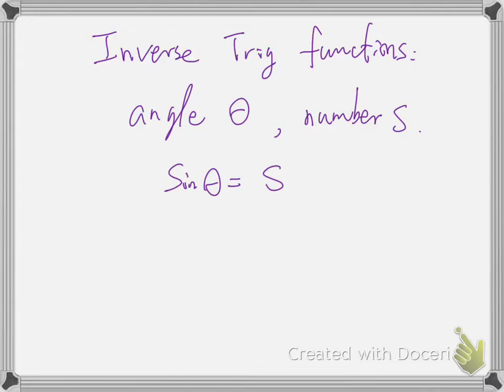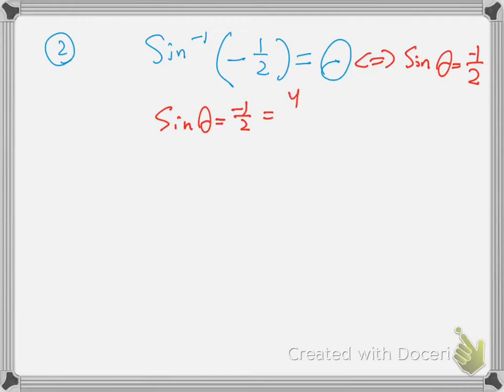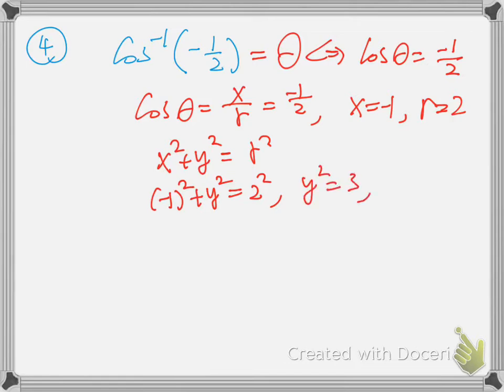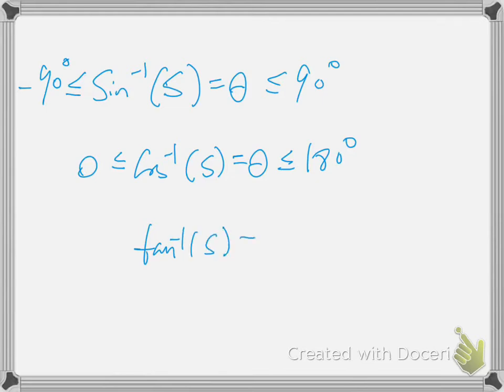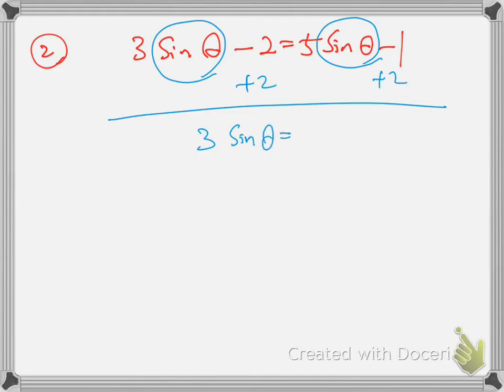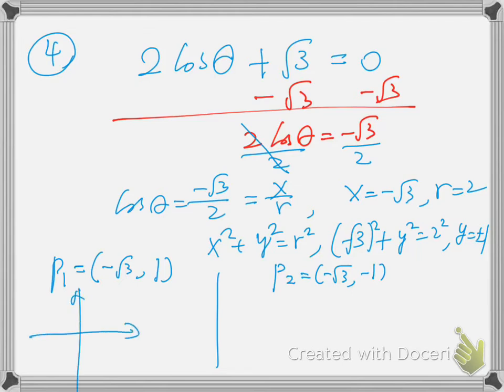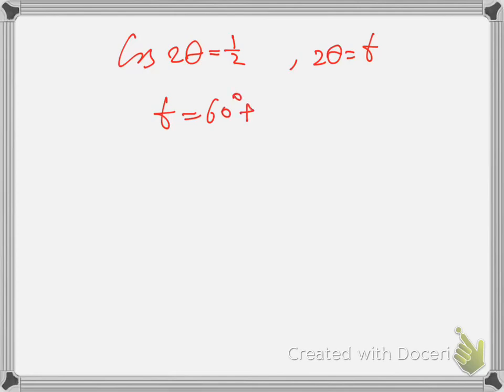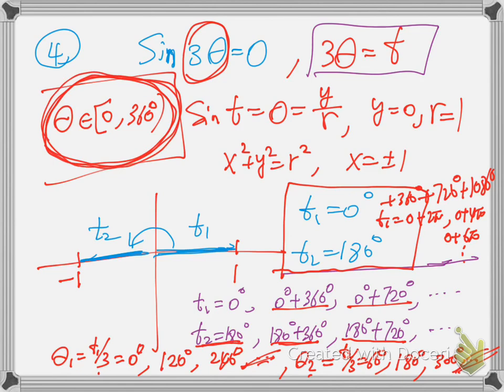MTH 30, inverse trig and trig equation.